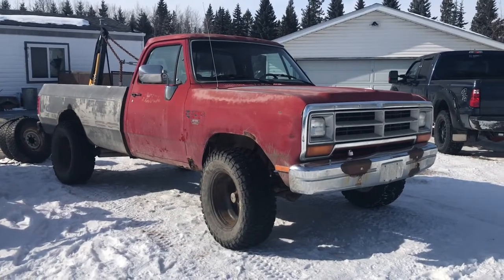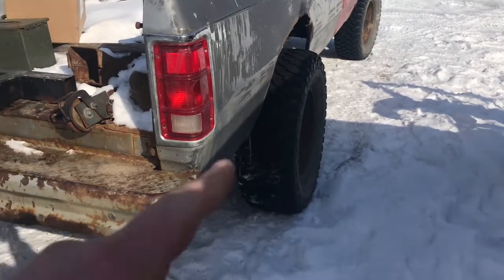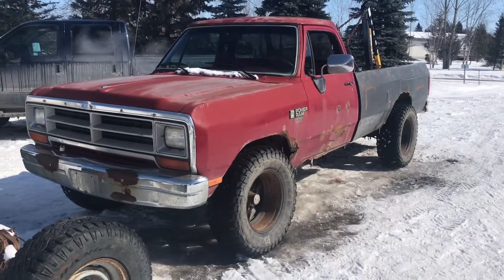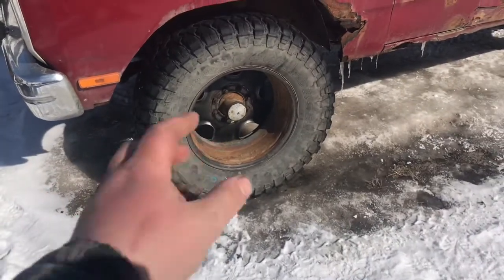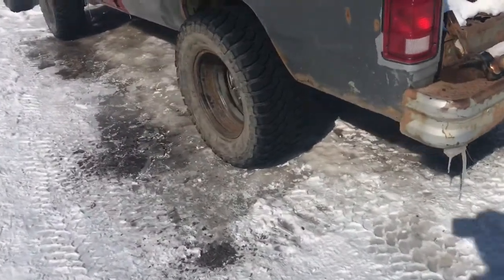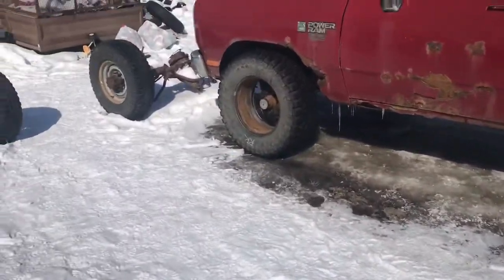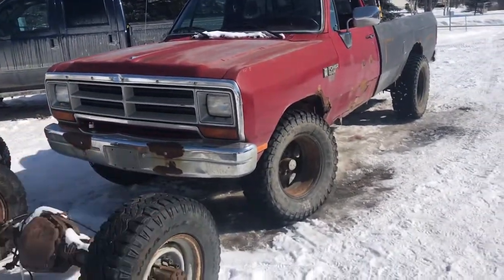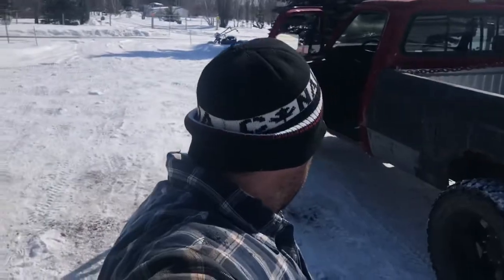1st Gen Dodge on 35’s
1989 dodge power ram with a 360 on 35” tires with no lift. 2014 dodge steel wheels mounted inside out (for off road use only)